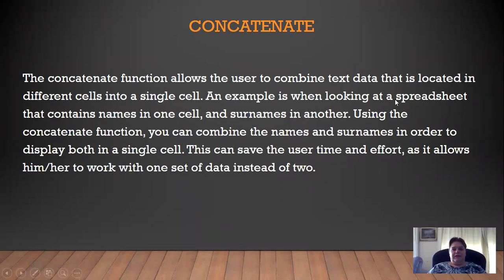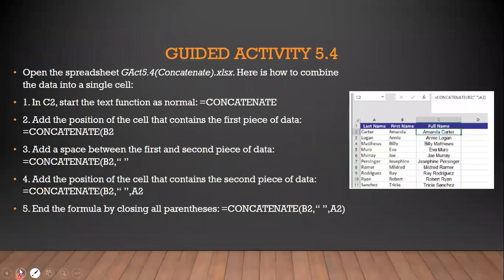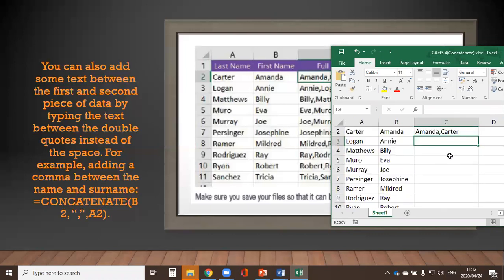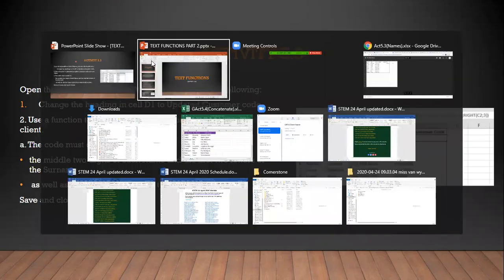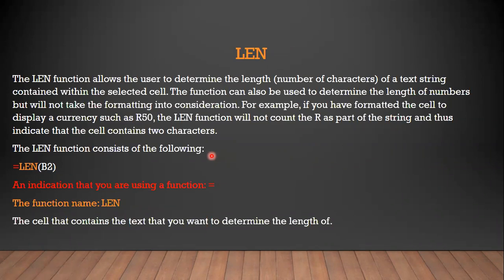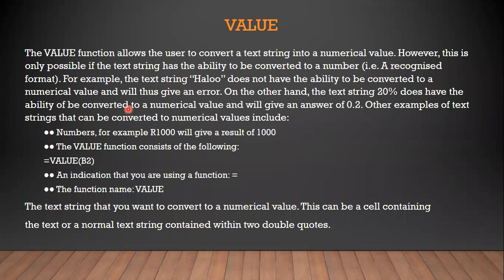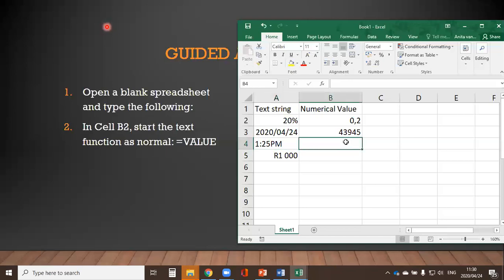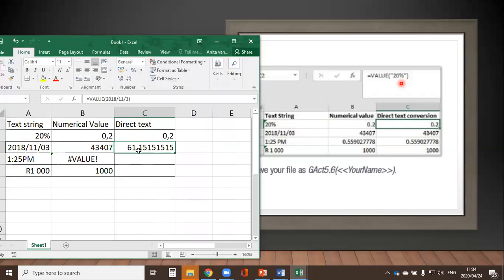Grade 12 CAT Text Functions Concatenate 20200424